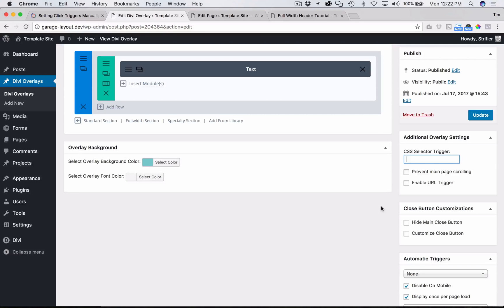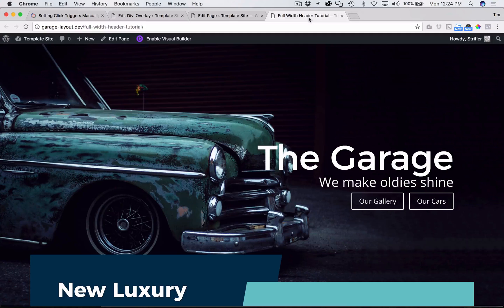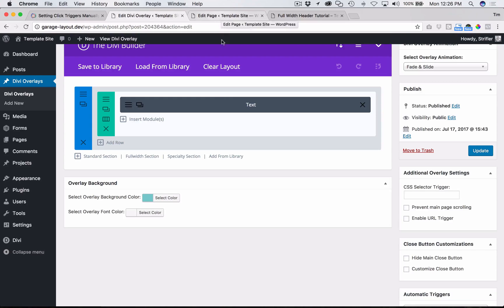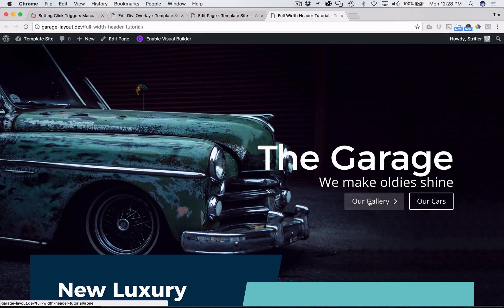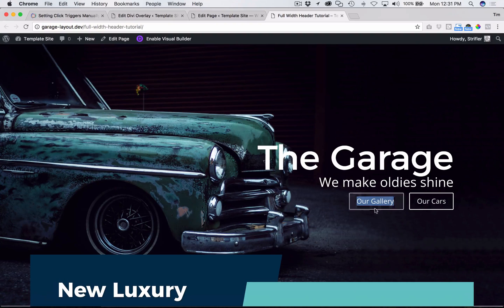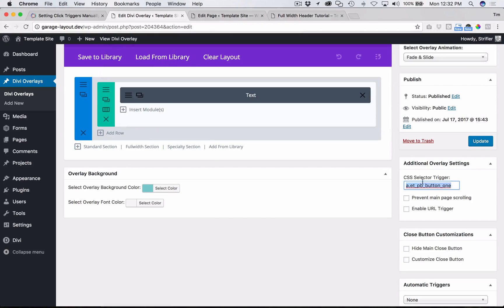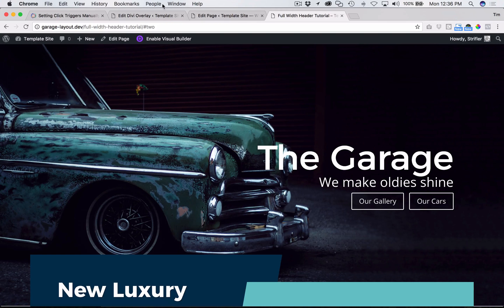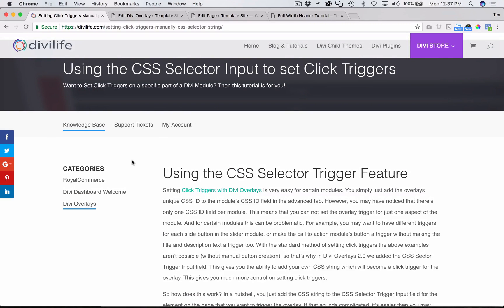Using the CSS Selector Input to set Click Triggers in Divi Overlays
This tutorial shows you how to use the new CSS Selector Trigger input field in Divi Overlays 2.0 to target individual elements of the module to use as click triggers for your overlay/popup/modal. This is an important feature if you'd like to use the Fullwidth Header Buttons to trigger different overlays, or use the Divi slider module and have different overlays triggered when the individual slide buttons are clicked.